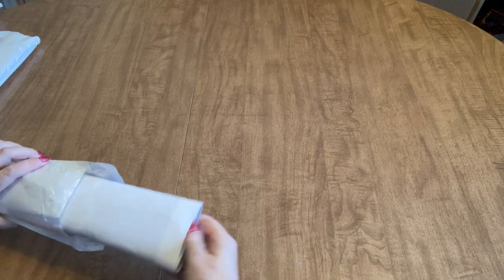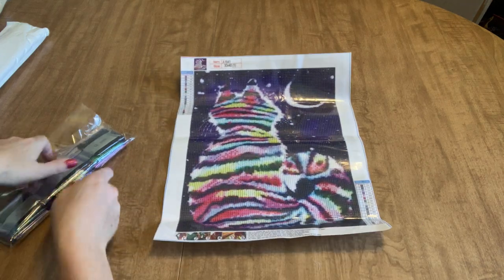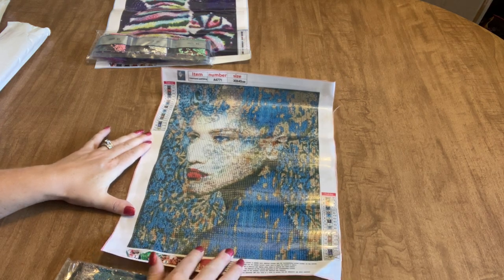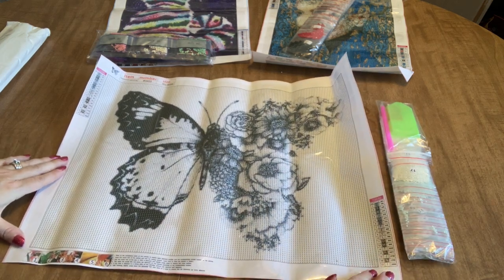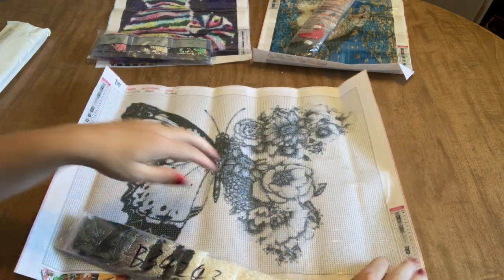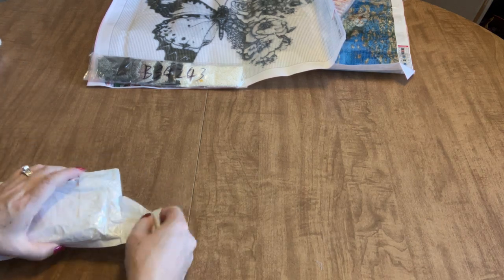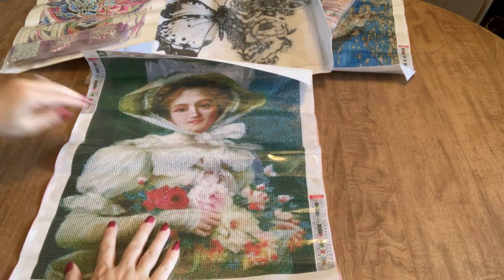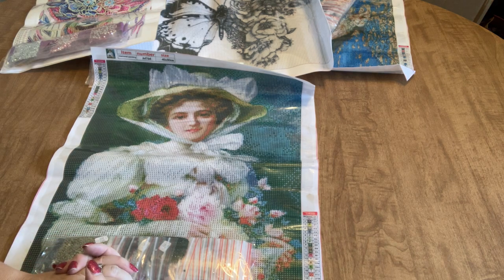GBFKE - Awesome Diamond Paintings